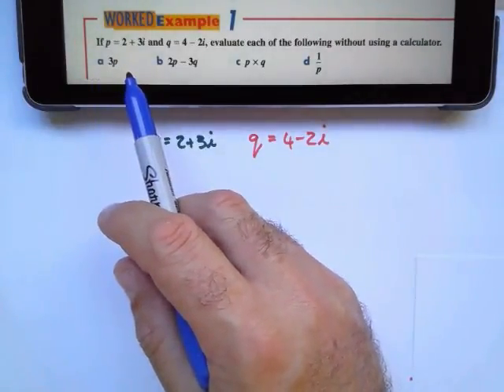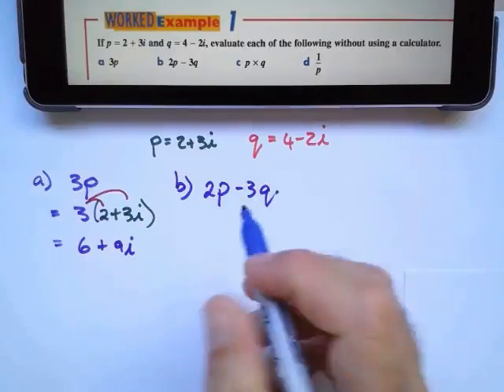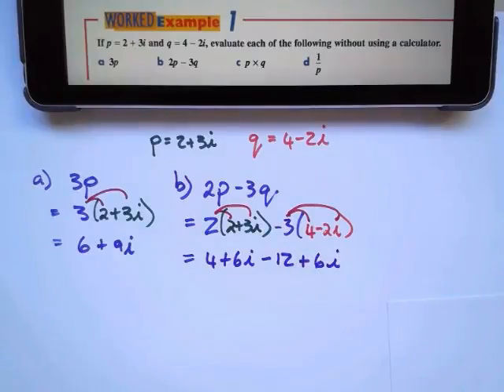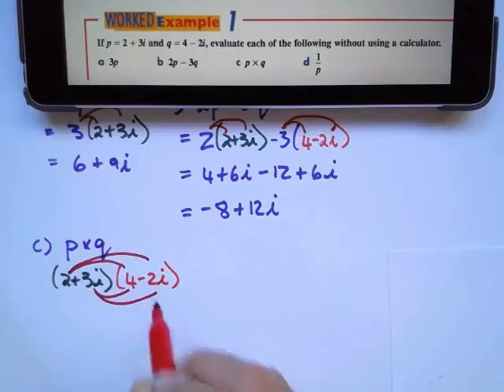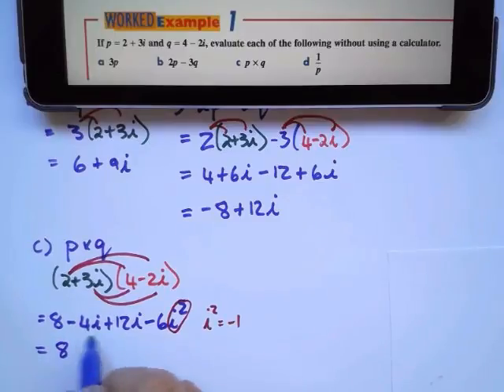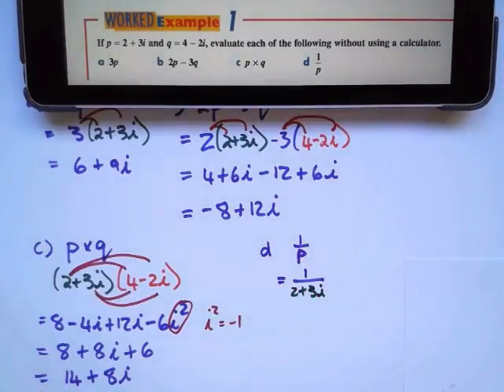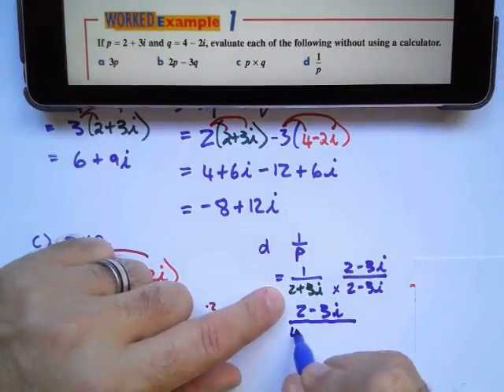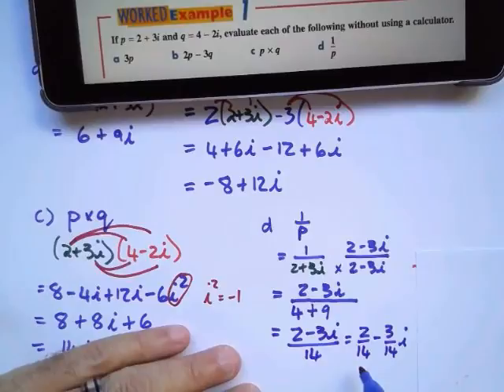12C:1A:WE1 a Evaluating simple complex numbers